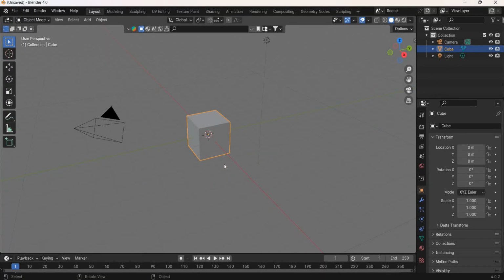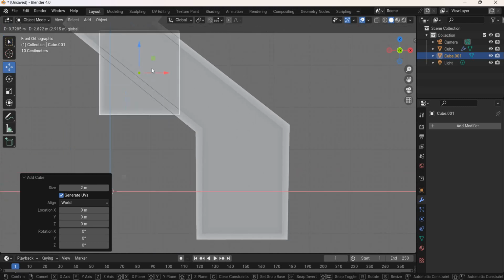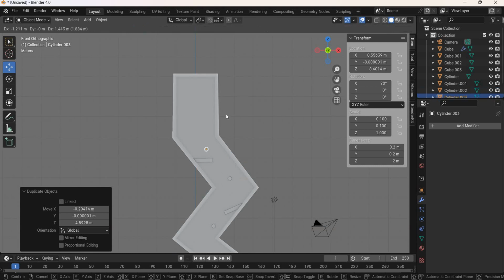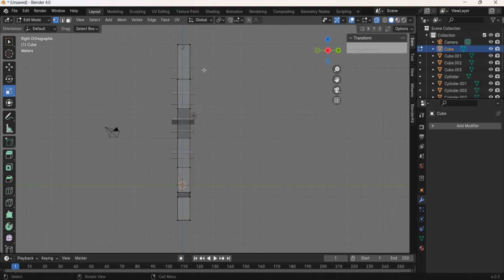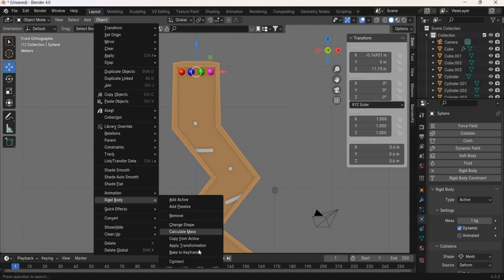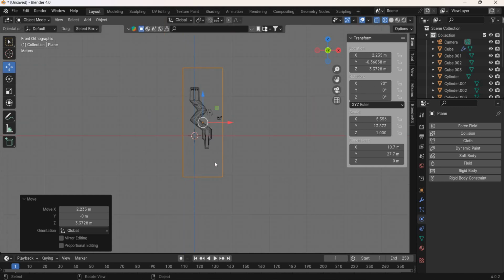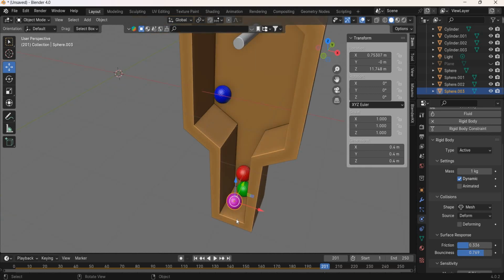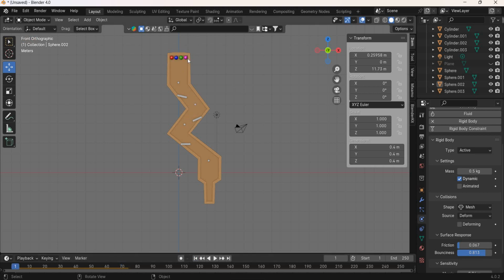Blender 4 Dynamics tutorial, ball race with hurdles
In this blender course tutorial we will look at how to create a hurdles race of balls using dynamics.

I am on a mission to provide free education to students all over the world through different means. This channel is dedicated to raise funds to fullfill that mission. As part of my mission I am planning to make worlds largest coin sculpture. The sculpture will use more than one million - one dirham coins. To raise funds for the coin sculptures I will be making as many doodles as possible.